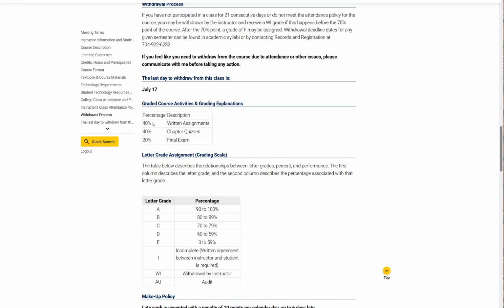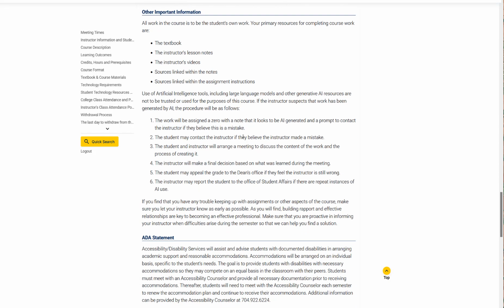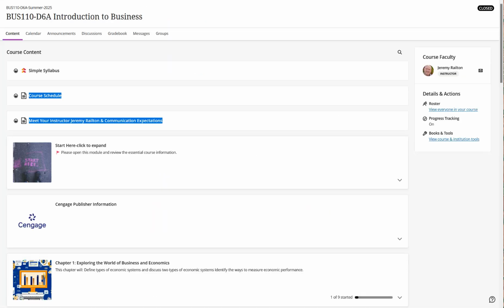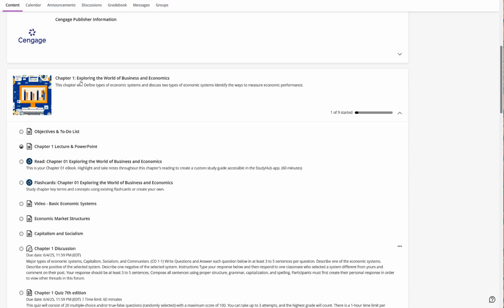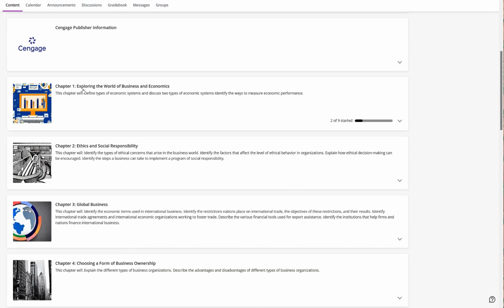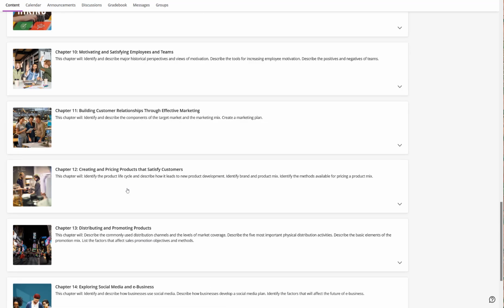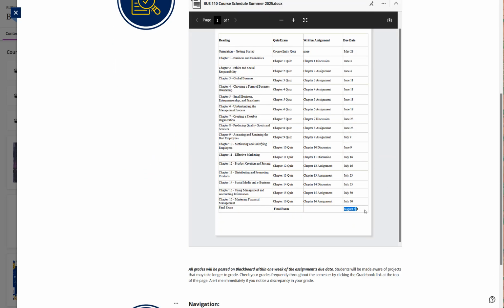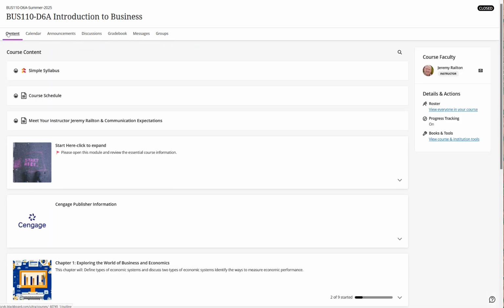BUS 110 Welcome Video Summer 2025